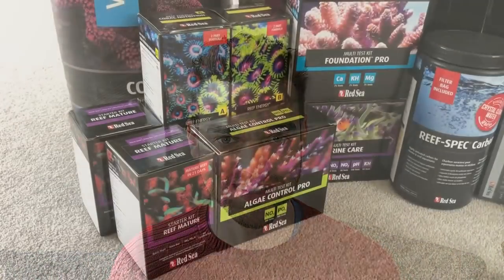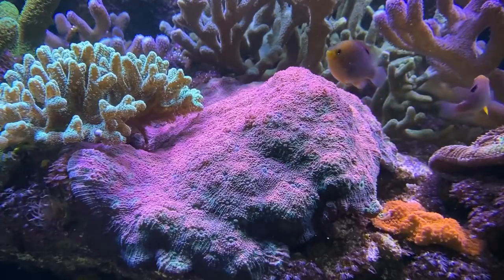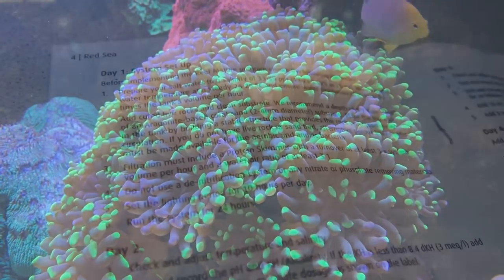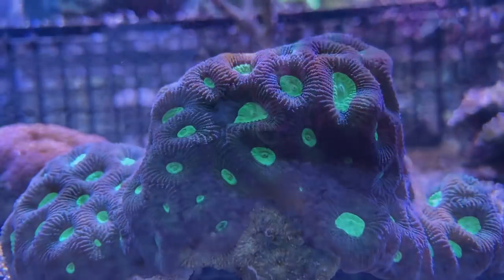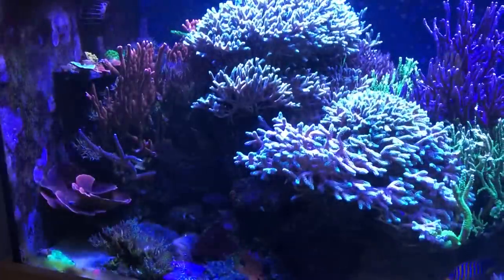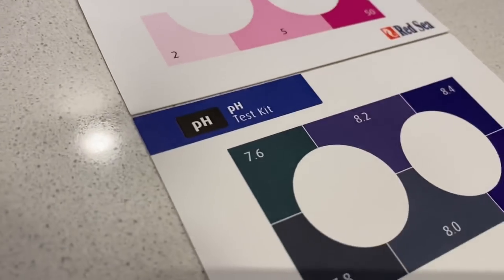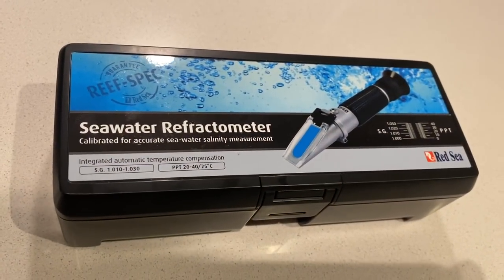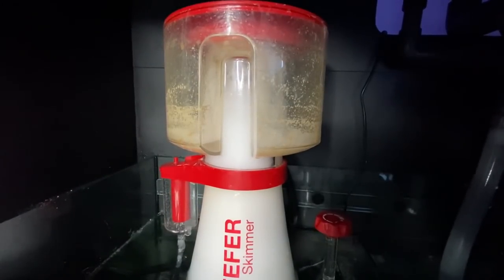How to Cycle a Saltwater Tank / Marine Aquarium: Part 1 | Red Sea Reefer XL 425 Build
There are several different ways to cycle a saltwater aquarium and in this video I'll explain how to cycle a marine aquarium / Saltwater tank using Red Sea Reef Mature Kit